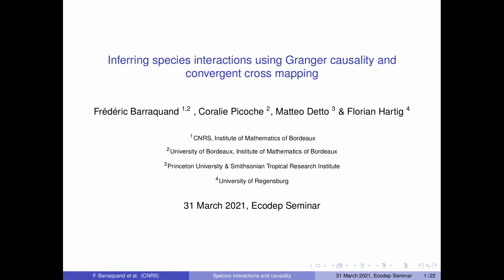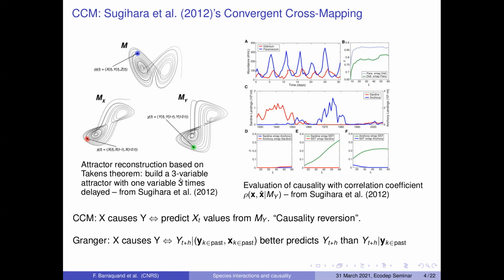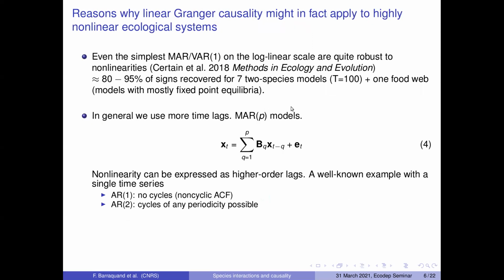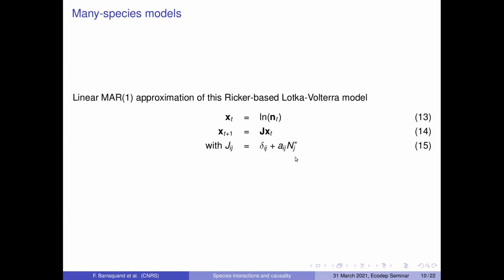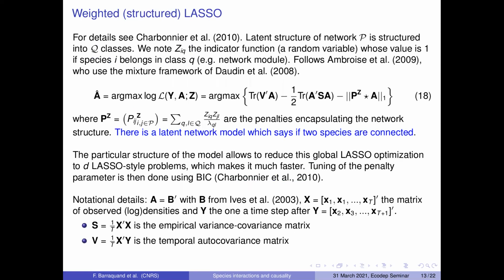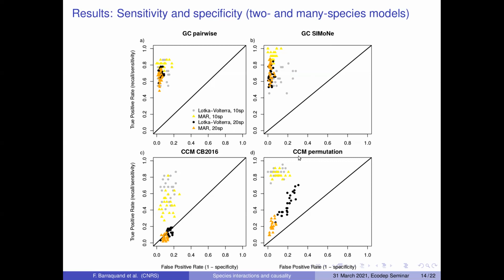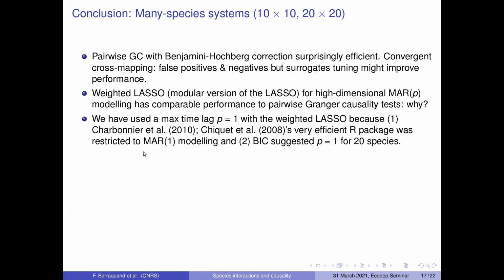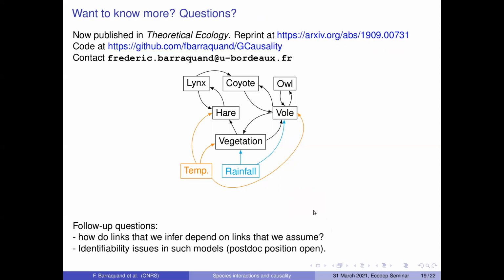Frédéric Barraquand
Inferring species interactions using Granger causality and convergent cross mapping.